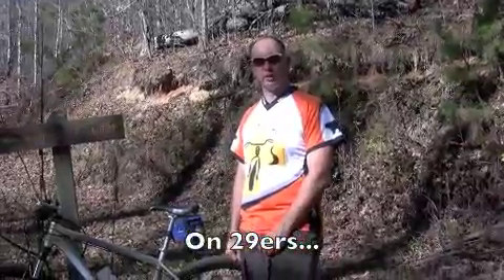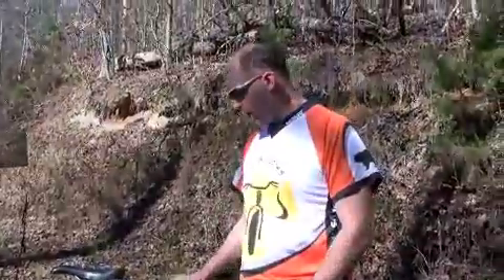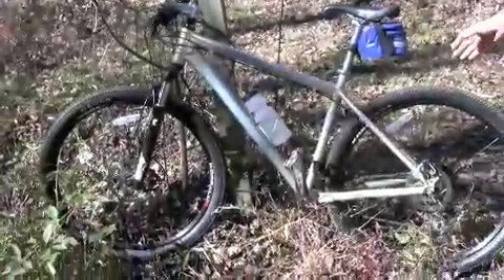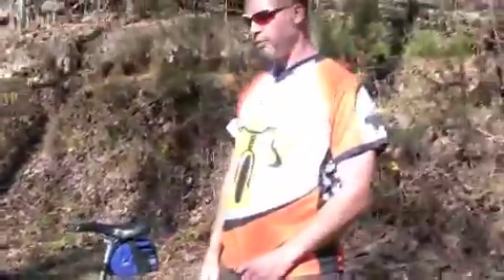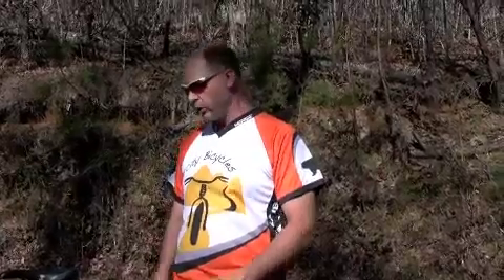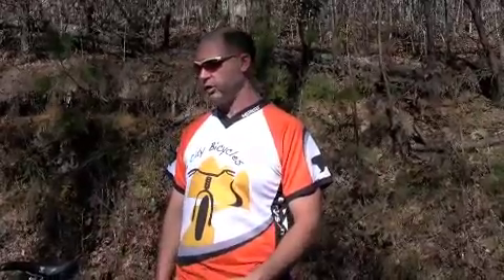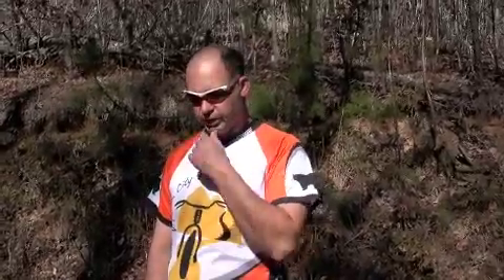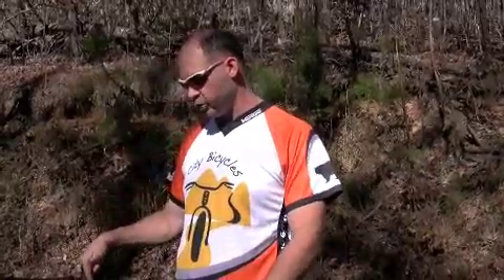Tsali Ride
Andy Zivinsky of Bryson City Bicycles tours Tsali Recreation Area and explains the lure of 29-ers